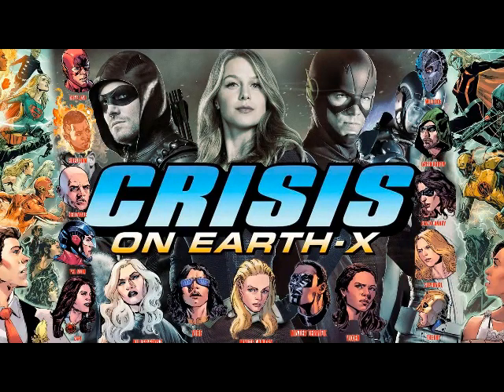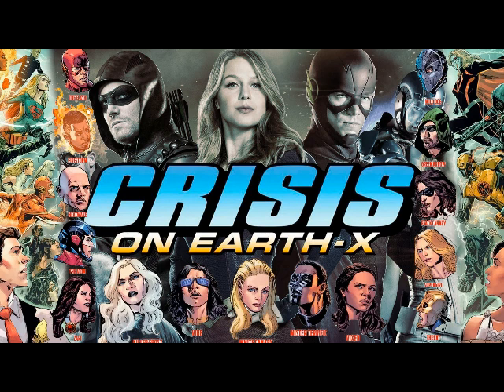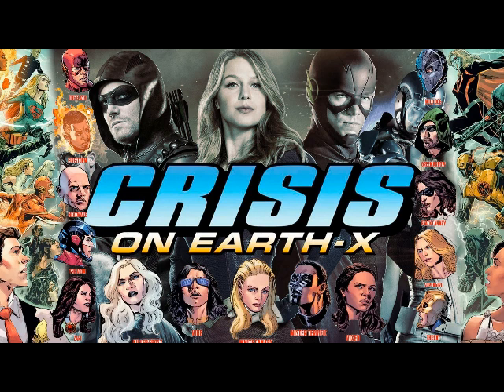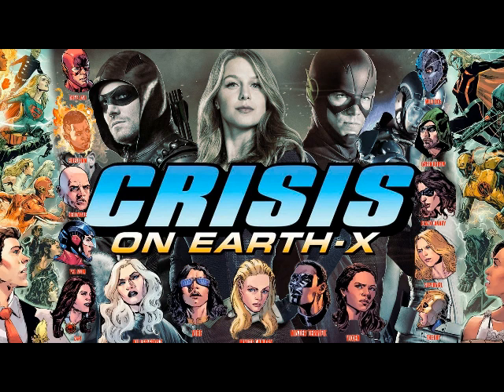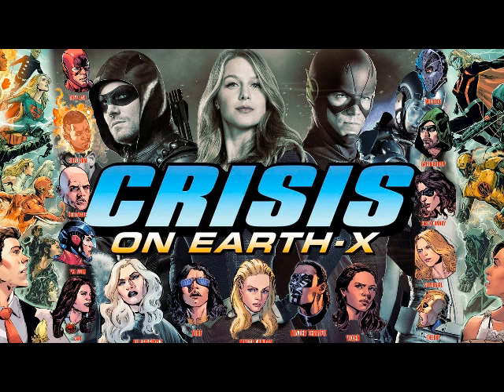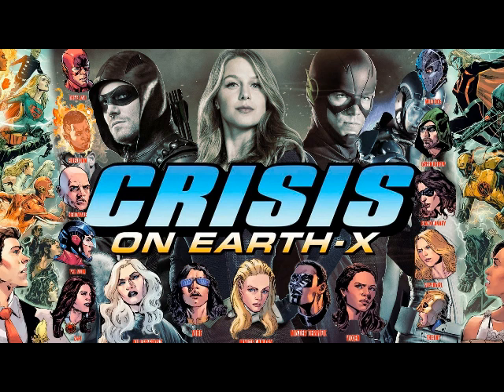Crisis On Earth X Review Part 3 (The Flash)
Barry, Oliver, Sara, Alex, Martin and Jax wake up in a Nazi concentration camp on Earth-X, with power dampening handcuffs. The leader of the concentration camp is revealed to be the Earth-X doppelgänger of Quentin Lance, who takes them away for execution, before they are saved by Citizen Cold (the Earth-X doppelgänger of Leonard Snart). Snart takes them to a resistance bunker, where the team meets fellow resistance fighters Ray Terrill and General Schott (Winn Schott's Earth-X doppelgänger). It is revealed the only way back to Earth-1 is through a temporal gateway in a Nazi facility, which Winn plans to blow up to strand Dark Arrow (Oliver's Earth-X doppelgänger) on Earth-1. Oliver disguises himself as Dark Arrow to infiltrate the facility, discovers the Nazi's doomsday device against the multiverse is a militarized timeship called Wellenreiter, and saves a prisoner (who is Felicity's Earth-X doppelgänger) from Quentin. Barry and Ray battle the Earth-X Red Tornado, while the rest of the team enters the facility. In attempting to reactivate the portal, Stein is shot and gravely wounded. Back on Earth-1, Thawne prepares to perform surgery on Kara to save Overgirl at S.T.A.R. Labs. Felicity and Iris try to stop him, but are captured.